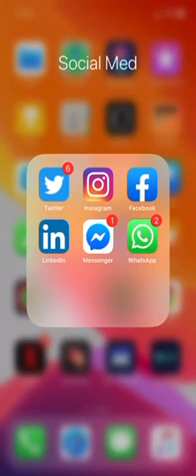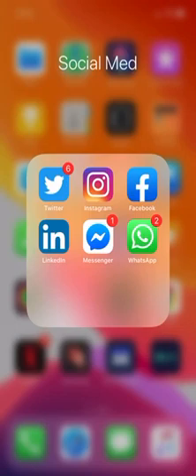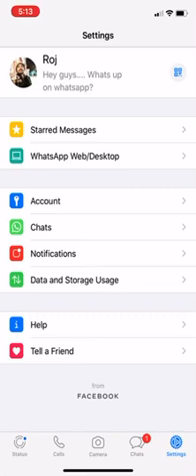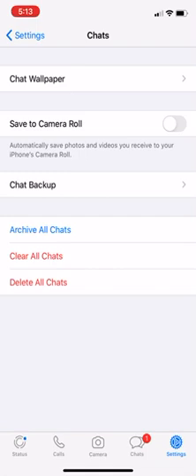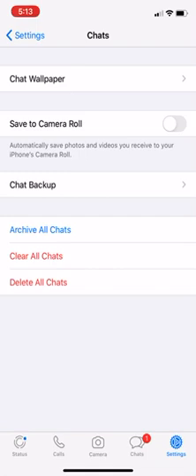How to turn Off Auto save Photos and Videos on Whatsapp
This video will help you getting rid of whatsapp auto save photos and videos to your gallery or camera roll. This will help save your memory. Please watch and learn.